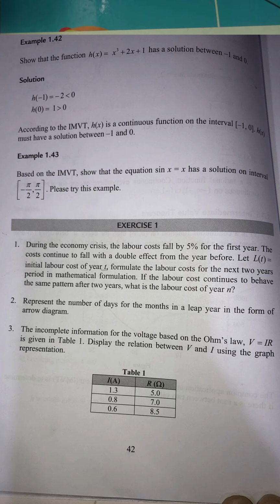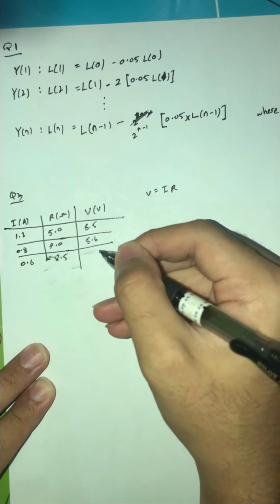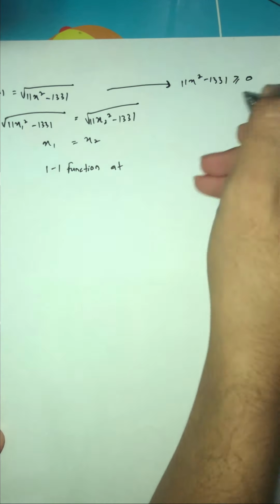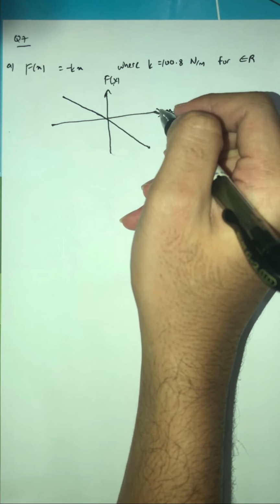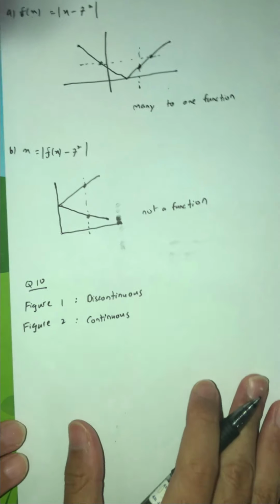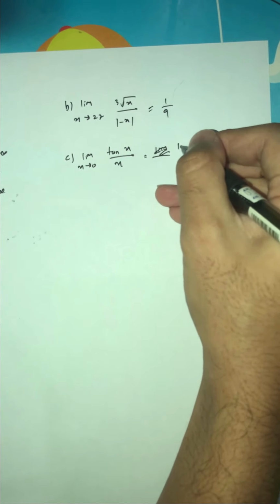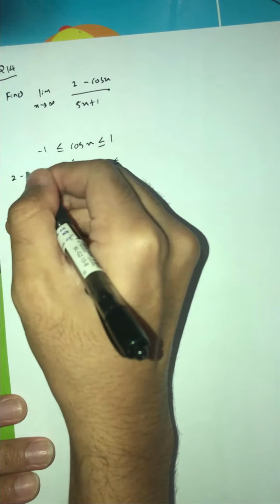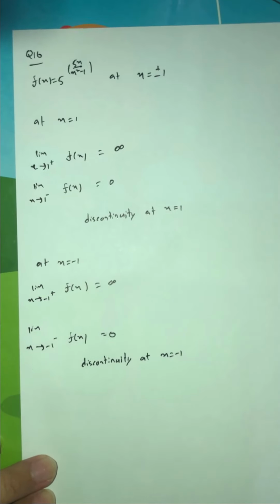Tutorial 1 - Concept of Function